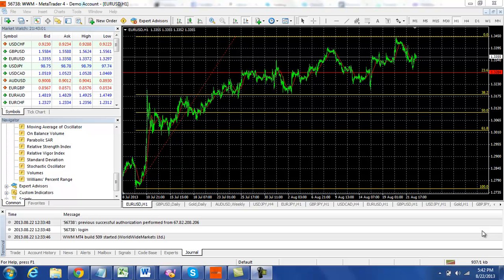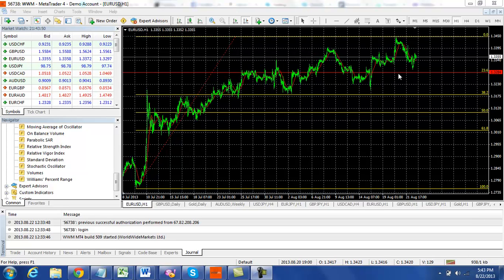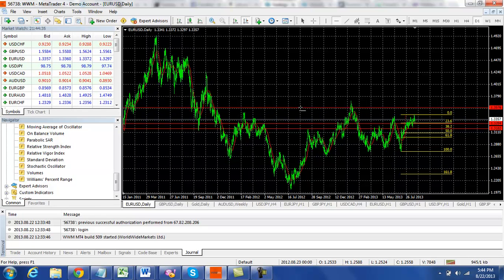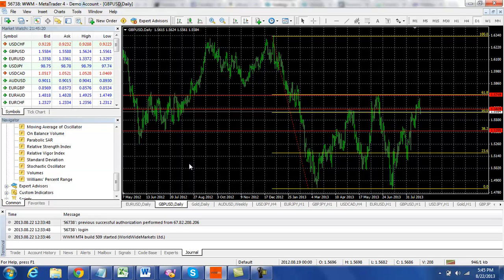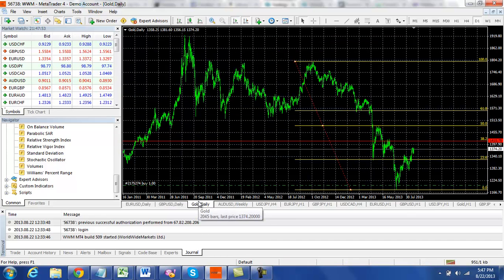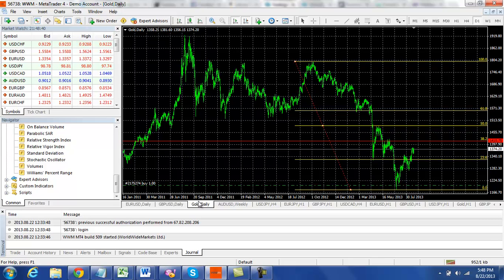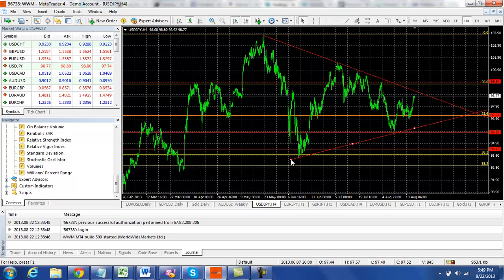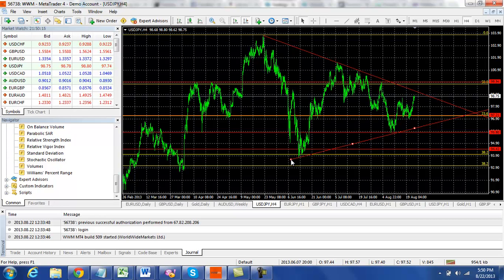WorldWideMarkets Daily Forex Wrap Up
WorldWideMarkets Forex Daily Wrap Up video where we break down what is going on in the currency trading market.  We also provide a few forex trading insights and potential trading opportunities including the EUR-USD and Gold trading.